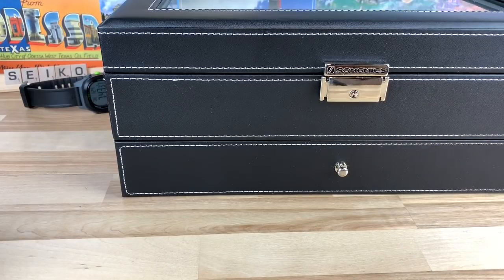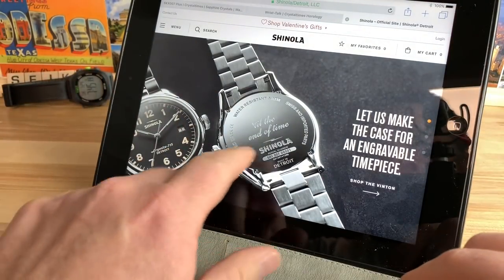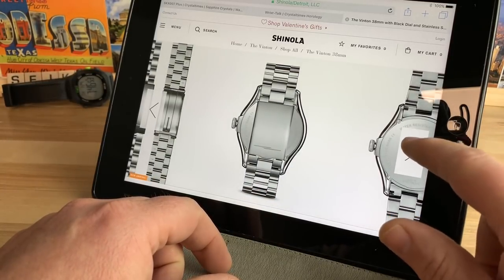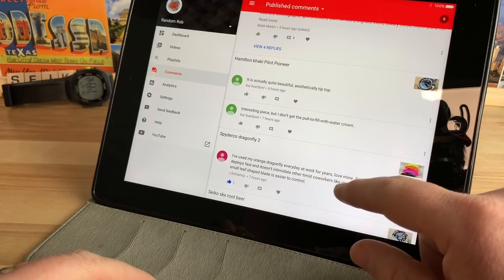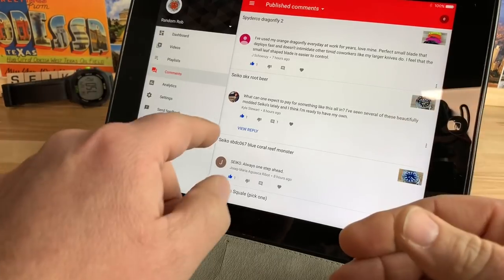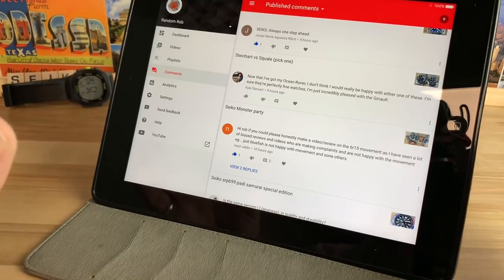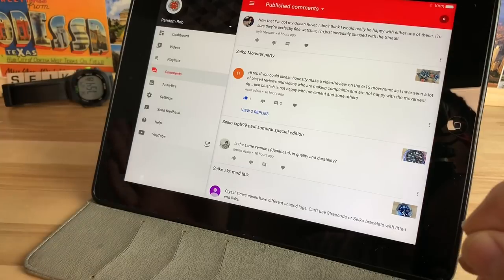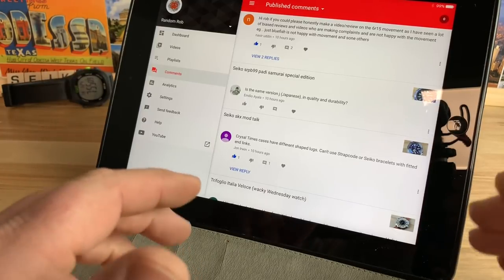Mostly reading viewer comments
No watch vid tonight, instead I ramble on about super cool Shinola watches (lol).

Big thanks to Homer for the new 12 watch box to store even more watches. (Guess I will just keep buying)

Plus let’s have some fun and read some comments, I look at them all, reply to some.

If you want to send in post card or super awesome gift/donation to channel go for it.

Random Rob
801 S. Garfield Ave